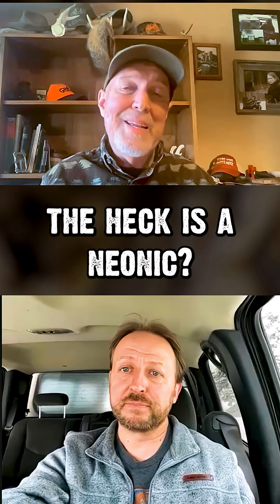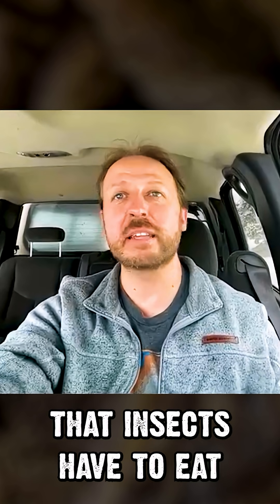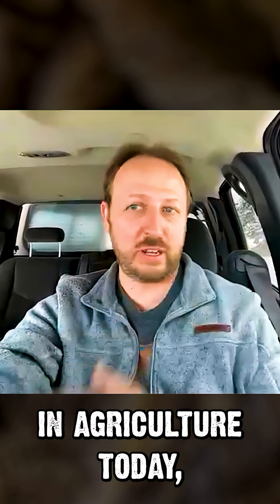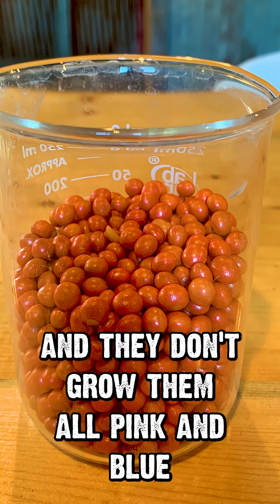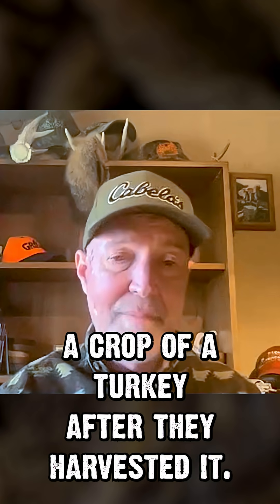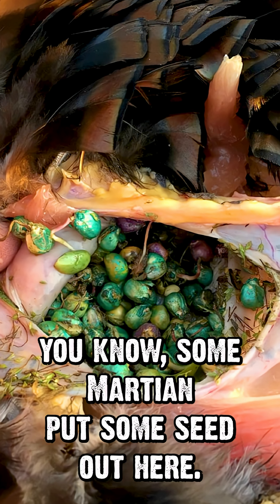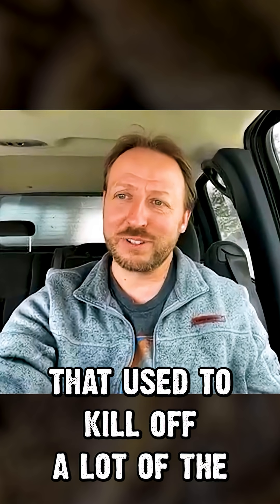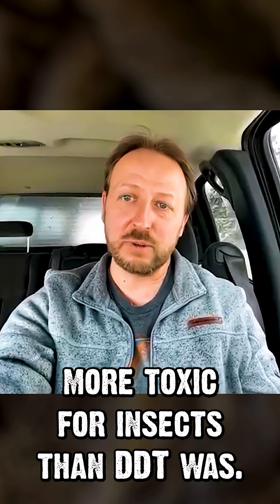What Are Neonics? Dr. Lundgren Explains Their Impact on Insects & Agriculture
Dr. Jonathan Lundgren, agroecologist and entomologist, breaks down what neonicotinoids (neonics) are, how they work, and their effects on pollinators and ecosystems.